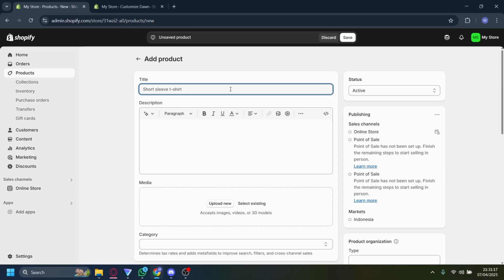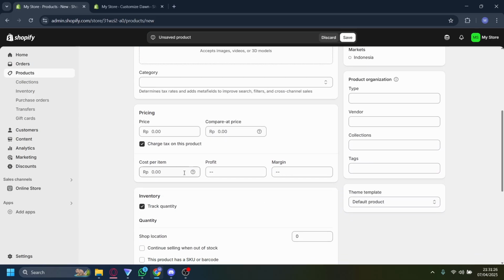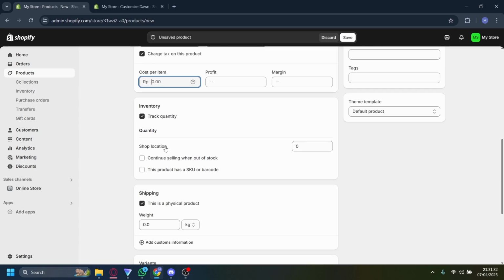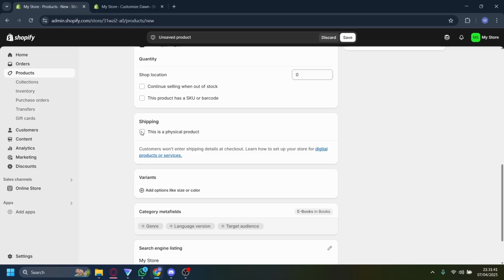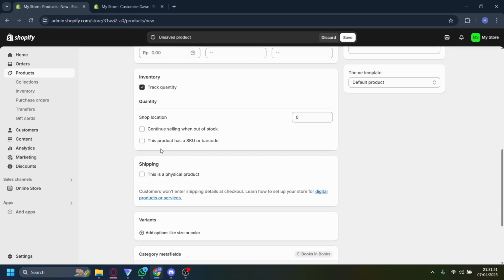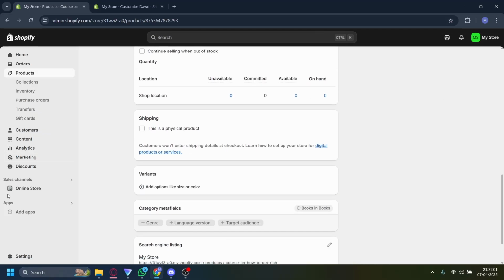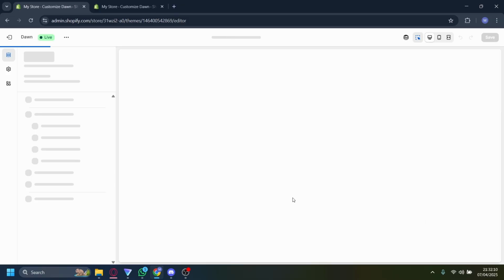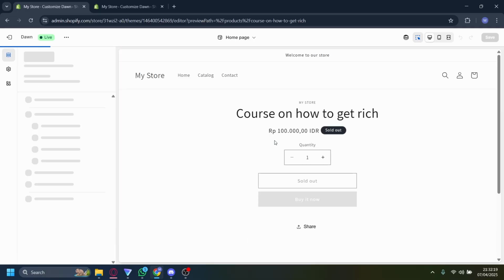How To Sell Digital Products on Shopify in 2025 💻📦 | Full Beginner Guide! 🚀